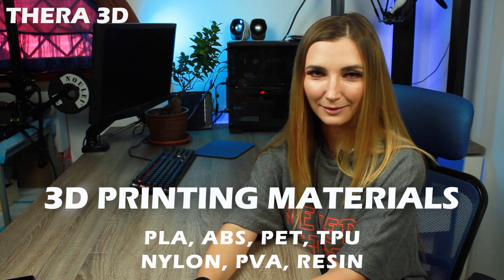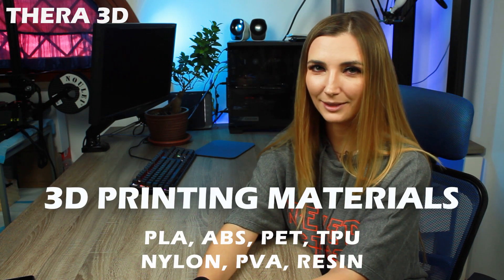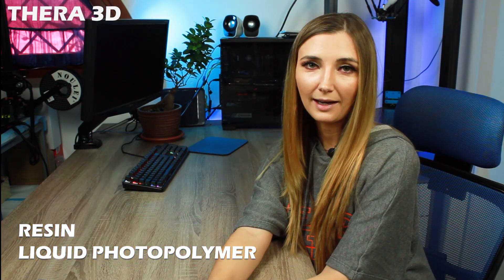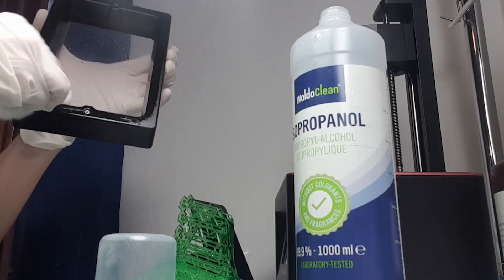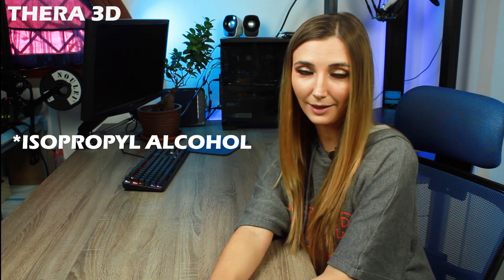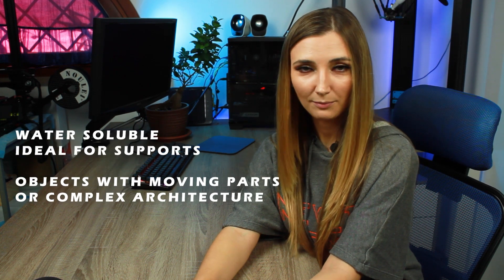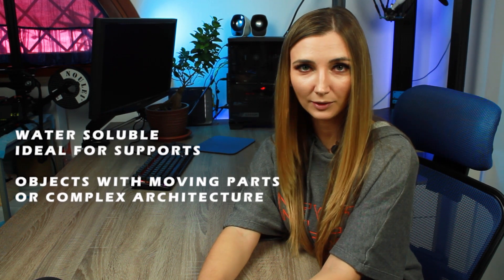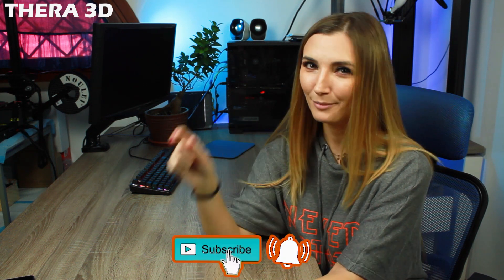3D printing materials: PLA, ABS, RESIN, TPU, PET, PETG, NYLON, PVA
Thera 3D: the first channel about 3d printing and hand therapy.🖐

In this video I'm going to present you the characteristics of the most famous 3d printing materials: PLA, ABS, RESIN, TPU, NYLON, PET, PETG, PVA.

☆THΣRΔ 3D 𝙇𝙄𝙑𝙄𝘼 𝙎𝙏𝙍𝙐𝙂𝘼𝙍𝙄 𝙁𝙄𝙎𝙄𝙊𝙏𝙀𝙍𝘼𝙋𝙄𝘼 𝙈𝘼𝙉𝙊 🖐 𝐇𝐀𝐍𝐃 𝐓𝐇𝐄𝐑𝐀𝐏𝐘 ⚙ 3𝐃 𝐏𝐑𝐈𝐍𝐓𝐈𝐍𝐆 💻 𝗩𝗶𝗿𝘁𝘂𝗮𝗹 𝗧𝗲𝗹𝗲 𝗧𝗵𝗲𝗿𝗮𝗽𝘆 ☆